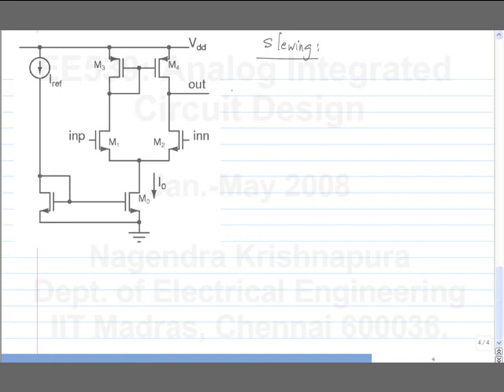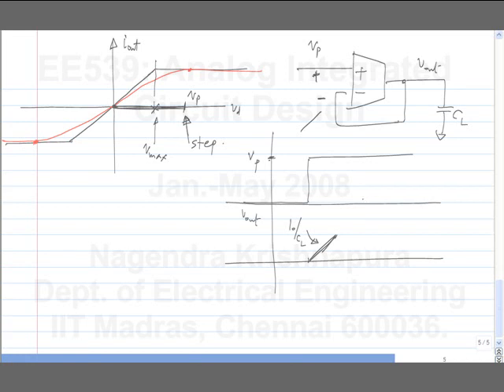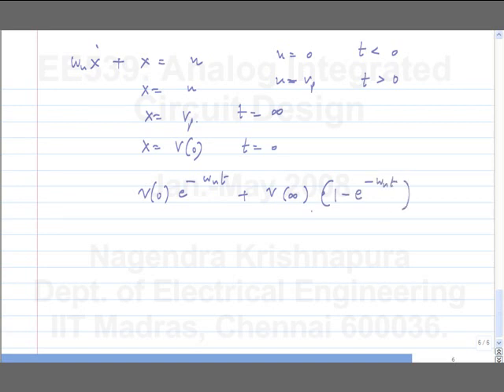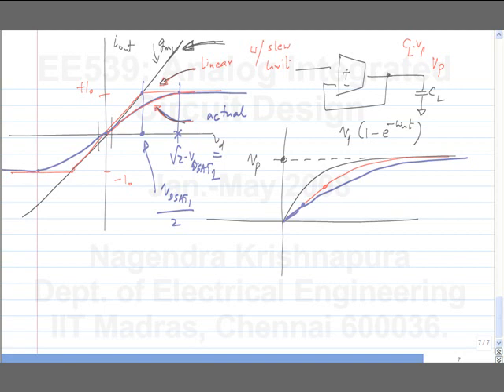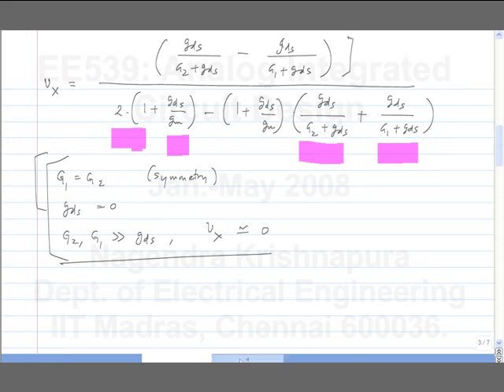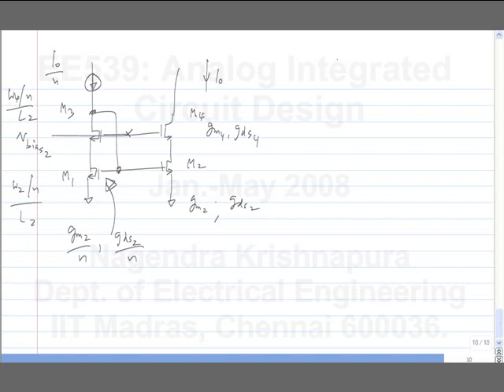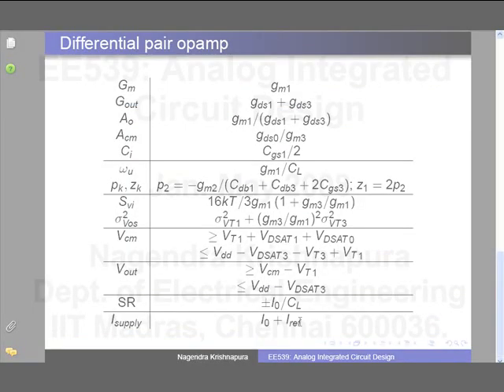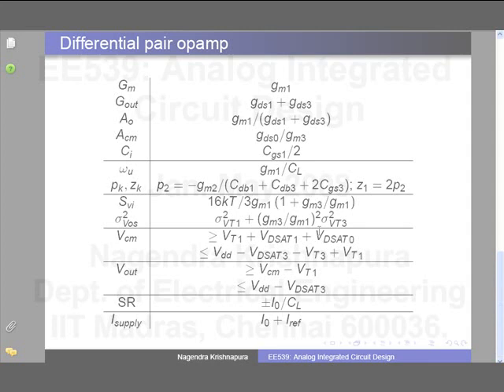lecture 42 Effects of opamp slew rate, Assignment 6 discussion